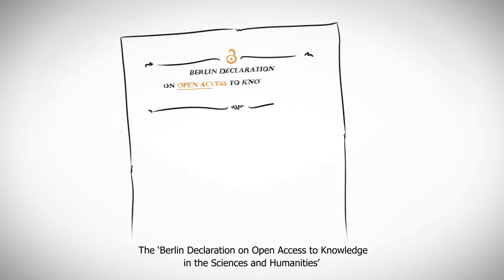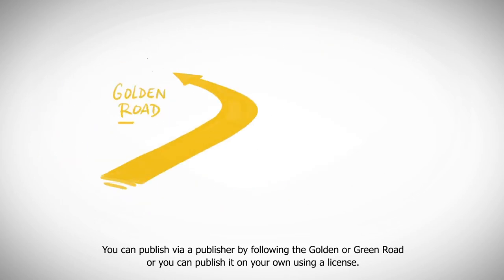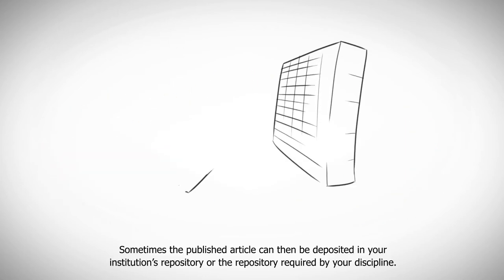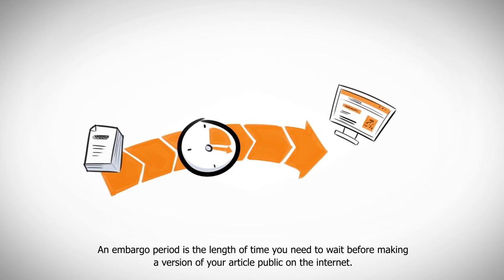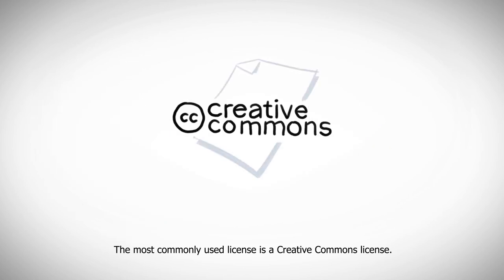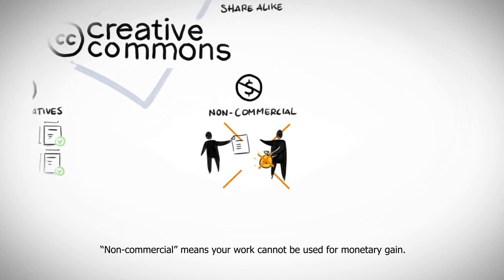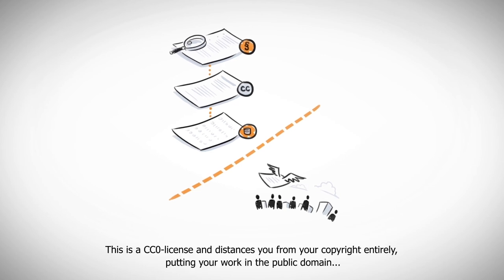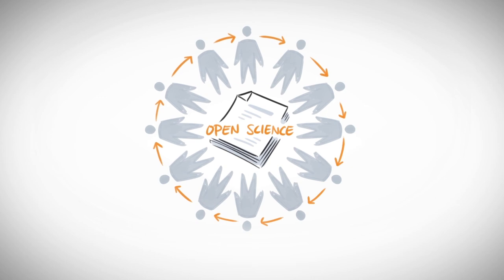Open Access - Research Support Hanze Library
What is Open Access? How can it help your research? What do you need to know? Learn all about Open Access in this Minilecture!

This video was selected by the Hanze Library to support you with your open access publishing. and published with the CC-BY license.